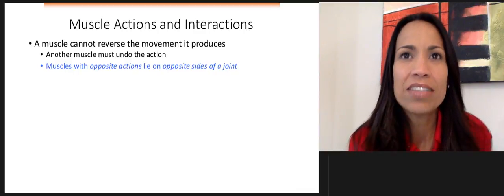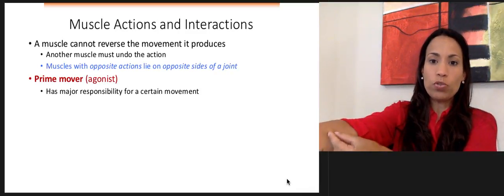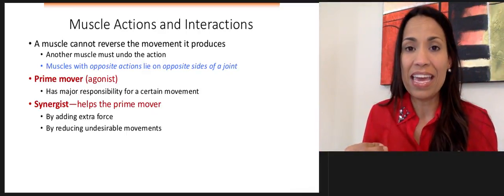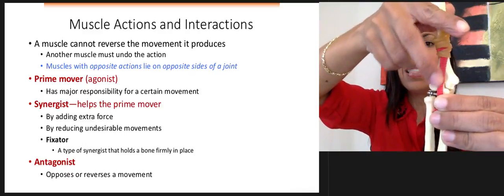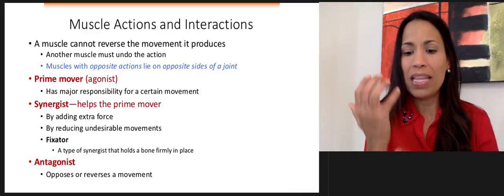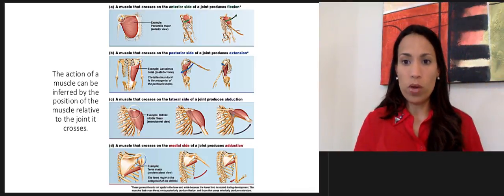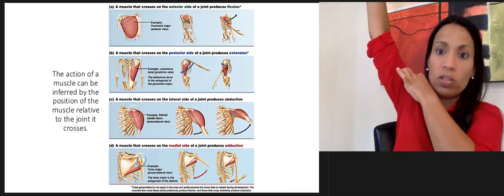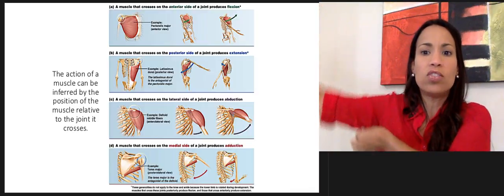3. Muscle Actions and Interactions